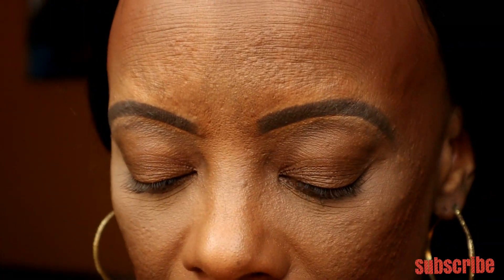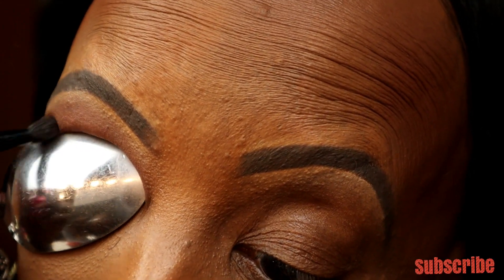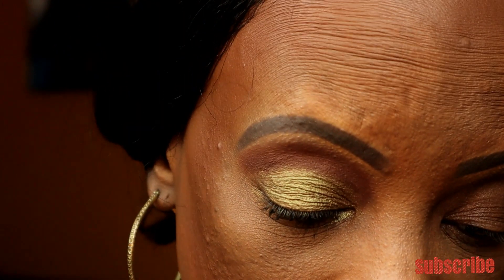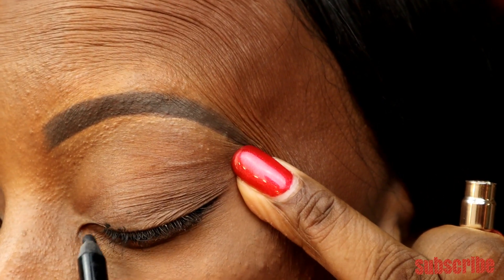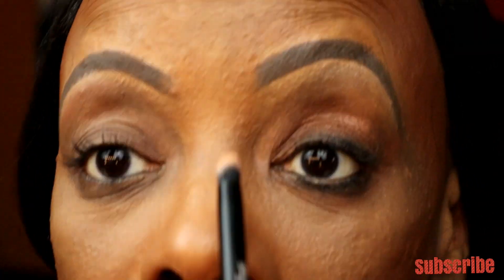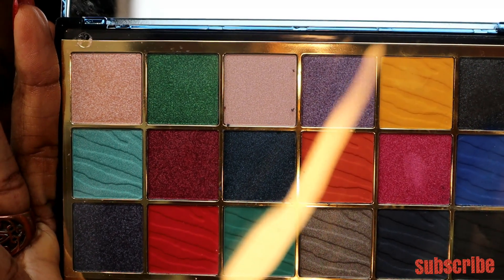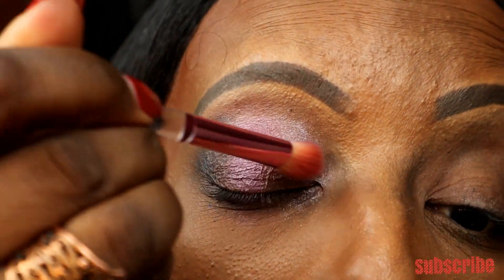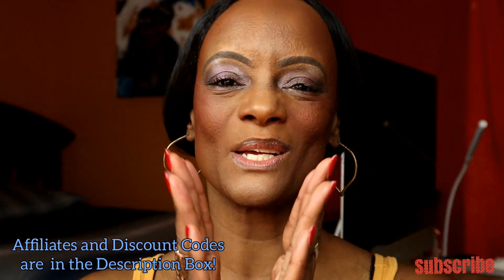Eyeshadow Hacks : You Just HAVE to Try These!!!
*Having an issue with thumbnails. I'm working it out!

In this video, I’ll be trying out three eyeshadow hacks that I have seen here on Youtube and on Instagram and TikTok. This is my first time trying two of them, and I am really excited to see how I do. I tried them out because they are supposed to make doing eyeshadows, quicker! Let’s see how I do!!!

Those who have continued to reach out to me here on YouTube and on IG in the comments with prayers and support due to the loss of my fiance’, I appreciate you guys so much!!! I am getting stronger every day!

My Poshmark Boutique, The Lotus Doll Shop: The Lotus Doll Shop's Clothing and Accessories can be found @lotdollla on Poshmark!

Li’l Secret! I had to re-watch some of the tutorials right before I did the video to make sure I had the down.

D.P. & Lighting: VDTCo./L.A.L. Artistry

Makeup Worn in this Video:
Spoon Cut Crease: L.A. Girl Pro Artistry Palette
Easy Smoky Eye: Dito Venus Palette Limited Edition
3 Color Quick Blend: Revolution Integrity Wild Animal Palette
Nars Soft Matte Complete Foundation - Marquises Medium-Deep 5
Nars Soft Matte Complete Concealer - Caramel Med/Dark 2
Revolution Glow Splendour Ultra Matte Bronzer - Medium
E.l.f. Primer Infused Blush - Always Rosy
Milani Stay Put Waterproof Eyeliner - 01 Linked on Black
Benefit POWMade Brow Pomade - 4.5 Neutral Deep Brown
Beauty Bakerie Pinch of Flour Setting Powder - Almond(Chestnut)
Alamar Cosmetics Pero Primero, Primer! Longwear Sticky Base Pigment
L’oreal Waterproof Telescopic Mascara - Black Noir 925
Revolution Bake & Blot - Banana Deep
E.l.f Stay All Night Micro-Fine Setting Spray
TouchinSol Pretty Filter Icy Sherbet Primer

My Foundation/Tinted Moisturizer/CC Cream Shades:
Milani Glow Hydrating Skin Tint - Medium to Dark 310
Colourpop Pretty Fresh Hyaluronic Hydrating Foundation - Dark 170N
Covergirl Clean Fresh Skin Milk Nourishing Foundation - Deep 620
Black Radiance Color Perfect Liquid MakeUp - Mocha Honey
Nyx Born to Glow Naturally Radiant Foundation - Cappuccino
Laura Mercier TInted Moisturizer - Ganache
Nyx Bare With Me Tinted Skin Veil - Deep Mocha
Milani Conceal & Perfect 2-in-1 Foundation and Concealer - Spiced Almond
E.l.f.Camo CC Cream - Tan 425N
Urban Decay Stay Naked HydroMANIAC Tinted Glow Hydrator - 80 Deep

Filming Equipment:
Camera: Canon EOS M50
Mic: Boya BY-MM1
Tripod: Joby Gorilla Pod 500
Lighting: Box Lights - Mount Dog and H Push

$LALArtScr